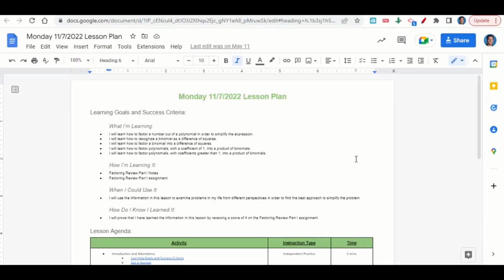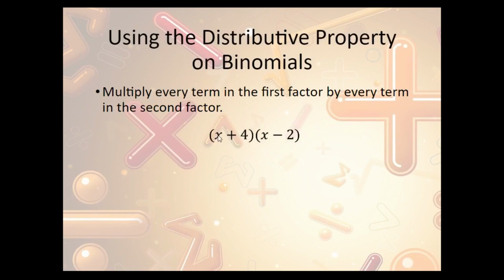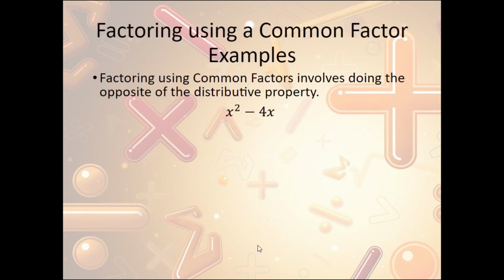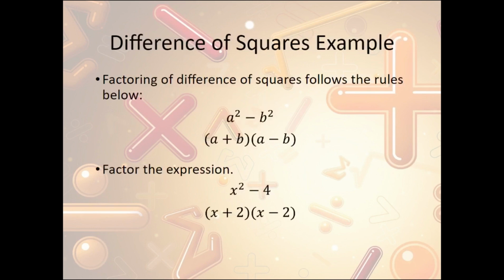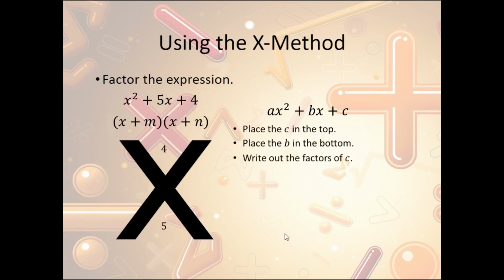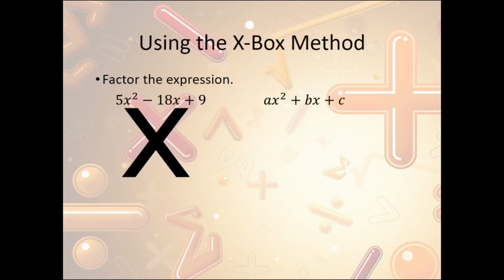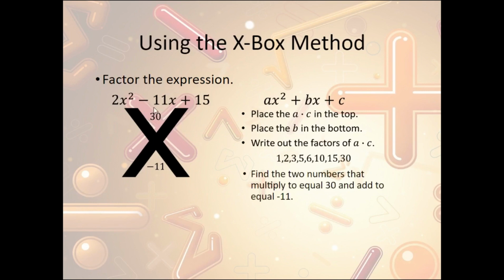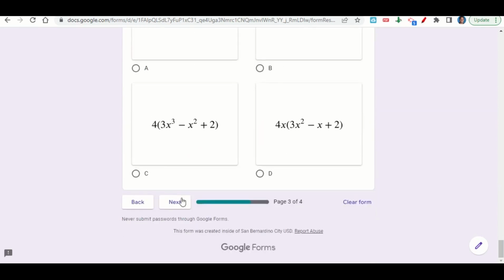11/7/2022 Factoring Review Part I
0:00 Agenda and Learning Goals
1:26 Factoring Review Part I Notes
23:31 Factoring Review Part I

Instructions:
* Review the Factoring Review Part I Notes on Google Slides.
* Complete the Factoring Review Part I assignment on Google Forms.

How I’m Learning It:
* Factoring Review Part I Notes
* Factoring Review Part I assignment

How Do I Know I Learned It:
* I will prove that I have learned the information in this lesson by receiving a score of 4 on the Factoring Review Part I assignment.